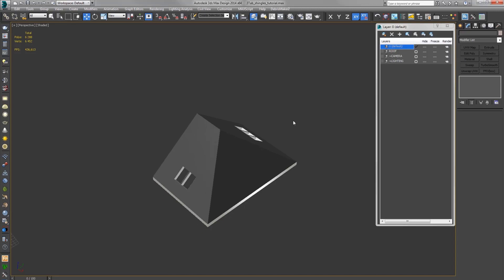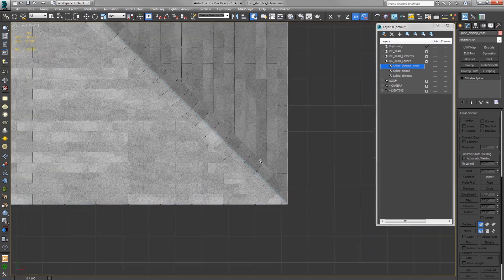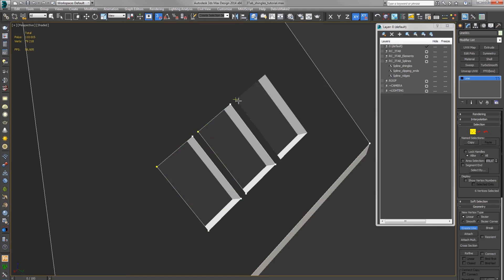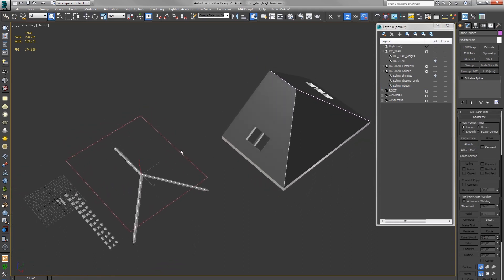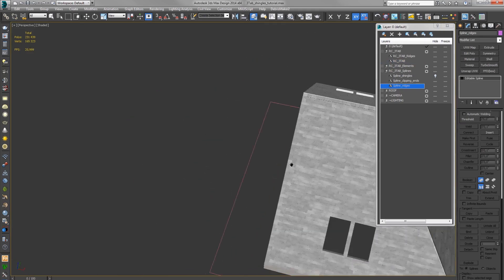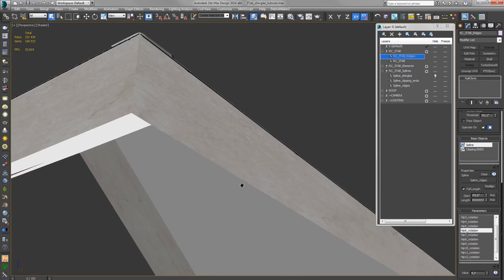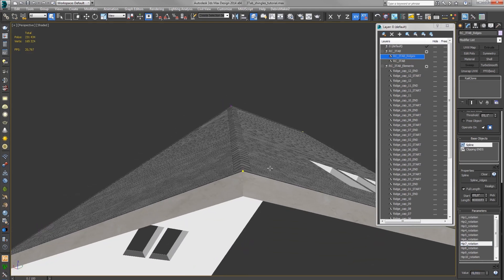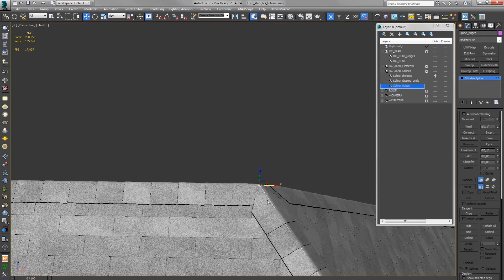3-Tab Asphalt Roof Shingles - RailClone preset Tutorial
Totorial on how to use my RailClone preset of 3-Tab Asphalt Roof Shingles for Autodesk 3dsmax.